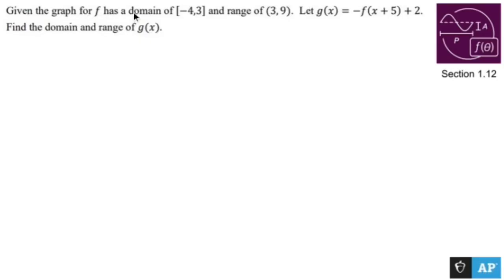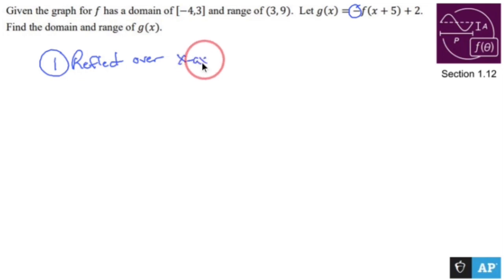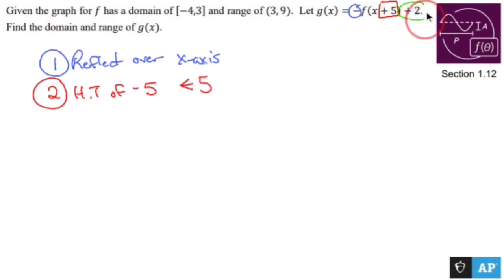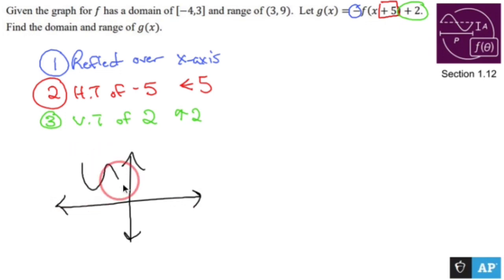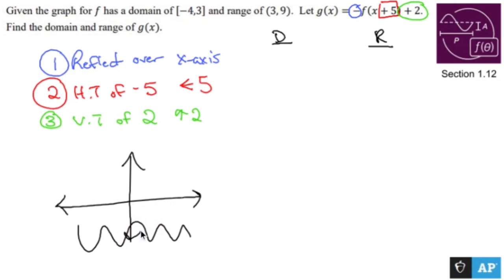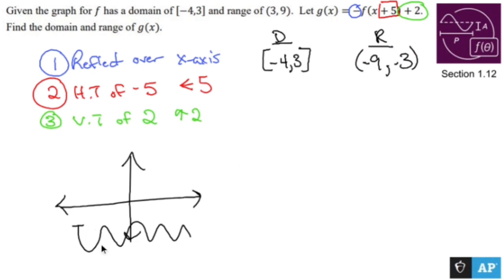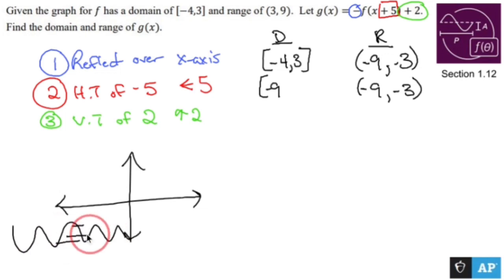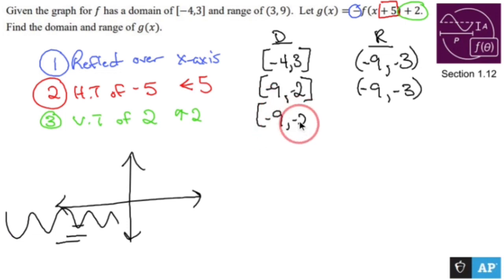AP Precalculus Section 1.12 Example: Domain and Range of a Function after Multiple Transformations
The function \( g(x) = -f(x+5) + 2 \) represents a transformation of the original function \( f(x) \) and affects its domain and range based on the adjustments made to the function.

Let's break it down:

1. **Horizontal Shift to the Left by 5 units:**
   The term \( x + 5 \) inside \( f(x) \) indicates a shift of the graph of \( f(x) \) to the left by 5 units. This means that any values of \( x \) that were originally in the domain of \( f(x) \) will be shifted 5 units to the left for the function \( g(x) \).

2. **Reflection over the x-axis:**
   The negative sign in front of \( f(x+5) \) reflects the graph of \( f(x+5) \) over the x-axis. This transformation affects the range of the original function \( f(x) \). Any positive values in the range of \( f(x+5) \) will become negative, and any negative values will become positive.

3. **Vertical Shift upward by 2 units:**
   The +2 outside the function indicates a vertical shift upward by 2 units for the entire graph of \( -f(x+5) \). This means that the range of \( f(x) \) will shift upward by 2 units when considering the range of \( g(x) \).

In summary, the transformation \( g(x) = -f(x+5) + 2 \) affects the domain of \( f(x) \) by shifting it to the left by 5 units and impacts the range by reflecting it over the x-axis and then shifting it upward by 2 units.

1.1 Change in Tandem
1.2 Rates of Change
1.3 Rates of Change in Linear and Quadratic Functions
1.4 Polynomial Functions and Rates of Change
1.5 Polynomial Functions and Complex Zeros
1.6 Polynomial Functions and End Behavior
1.7 Rational Functions and End Behavior
1.8 Rational Functions and Zeros
1.9 Rational Functions and Vertical Asymptotes
1.10 Rational Functions and Holes
1.11 Equivalent Representations of Polynomial and Rational Expressions
1.12 Transformations of Functions
1.13 Function Model Selection and Assumption Articulation
1.14 Function Model Construction and Application
2.1 Change in Arithmetic and Geometric Sequences
2.2 Change in Linear and Exponential Functions
2.3 Exponential Functions
2.4 Exponential Function Manipulation
2.5 Exponential Function Context and Data Modeling
2.6 Competing Function Model Validation
2.7 Composition of Functions
2.8 Inverse Functions
2.9 Logarithmic Expressions
2.10 Inverses of Exponential Functions
2.11 Logarithmic Functions
2.12 Logarithmic Function Manipulation
2.13 Exponential and Logarithmic Equations and Inequalities
2.14 Logarithmic Function Context and Data Modeling
2.15 Semi-log Plots
3.1 Periodic Phenomena
3.2 Sine, Cosine, and Tangent
3.3 Sine and Cosine Function Values
3.4 Sine and Cosine Function Graphs
3.5 Sinusoidal Functions
3.6 Sinusoidal Function Transformations
3.7 Sinusoidal Function Context and Data Modeling
3.8 The Tangent Function
3.9 Inverse Trigonometric Functions
3.10 Trigonometric Equations and Inequalities
3.11 The Secant, Cosecant, and Cotangent Functions
3.12 Equivalent Representations of Trigonometric Functions
3.13 Trigonometry and Polar Coordinates
3.14 Polar Function Graphs
3.15 Rates of Change in Polar Functions

/ nickperich

Nick Perich
Norristown, Pa